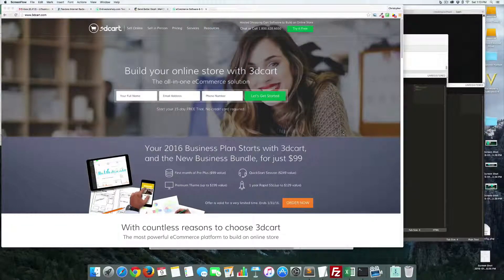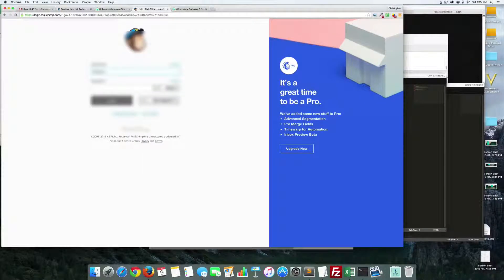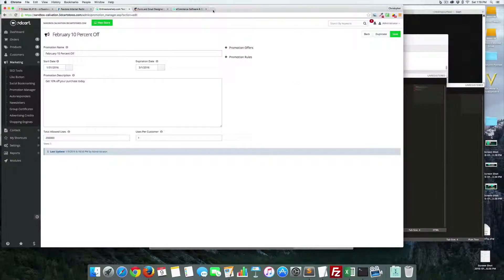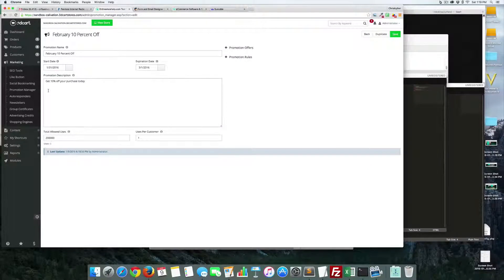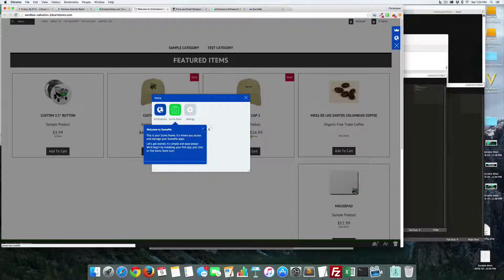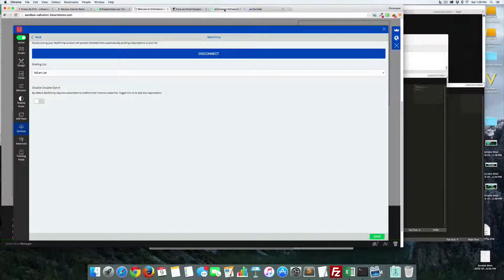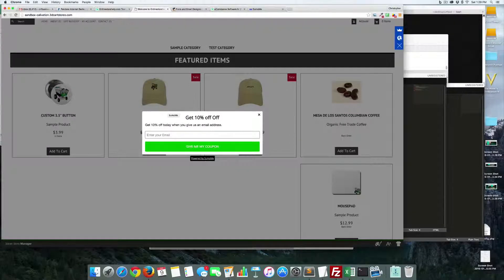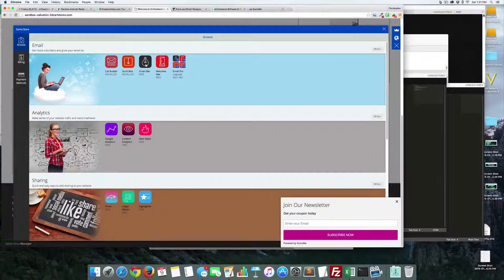How to Create a Free Pop Up on 3dCart | Email marketing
| In today's I am going to show you how to add a free pop up to 3dCart using the Sumome Free Pop Up from App Sumo. In this tutorial I will show you how to set up the lead magnet in Mailchimp, set up your coupon code on 3DCart and install Sumome on your store and configure it. This is a great way to collect email addresses to keep marketing to over and over.

Tools:

MailChimp
Sumo Me